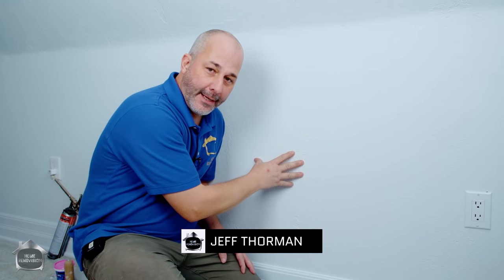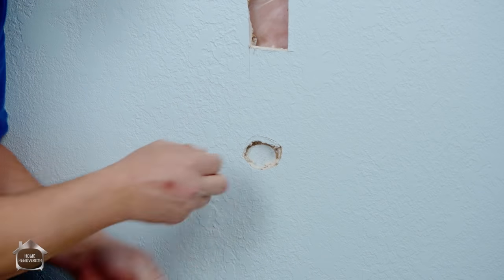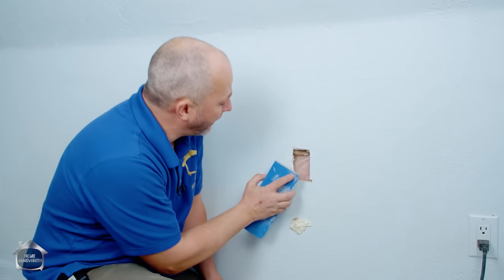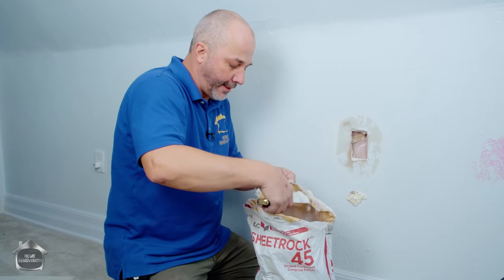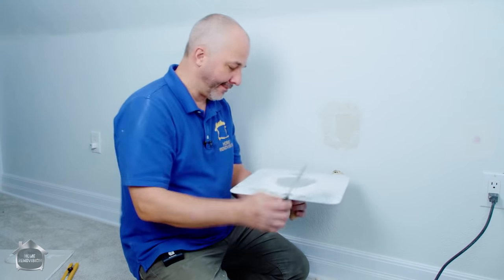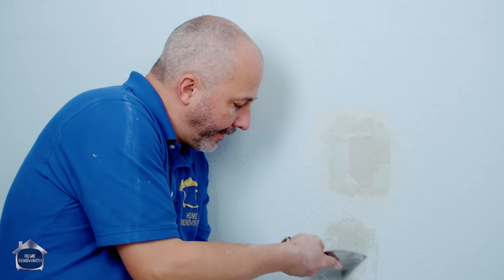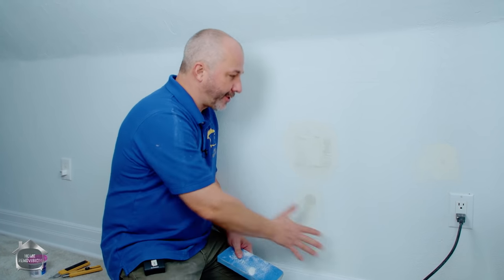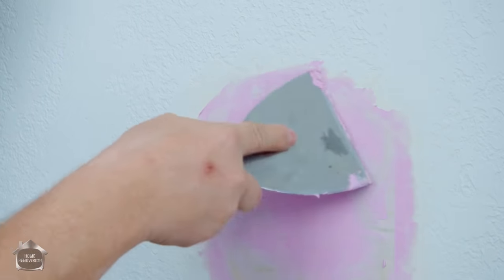How to Repair a Textured Wall in 3 Different Ways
Today I'm going to be showing you how to repair a textured wall in 3 different ways. I have done a lot of videos over the years on how to patch and repair drywall - but I keep getting the same question - "what if I have a textured wall". So, I textured a wall and made a hole in it for today's video. Let's patch this hole together! For links to purchase the products in this video CLICK SHOW MORE ⬇⬇⬇⬇⬇⬇⬇⬇⬇⬇⬇⬇⬇⬇

LePage Foam
Sanding Sponge
Orbitol Sanding Tool
DryDex Spakling
Drywall Scraper
CGC Sheetrock 45
Drywall Hawk
4x10 Drywall Trowel
KILZ Primer Spray
DAP Alex Plus Caulking
Caulking Gun
Mini Roller Frame
Mini Roller Covers
4inch Paint Brush

0:00 - 6:30 Cut open & Prep Holes
6:31 - 15:00 Filling & Sanding Holes
15:01 - 26:59 Priming and Texturing Wall Repair

Video & Editing Services Provided by:
Subdivision Films LTD.